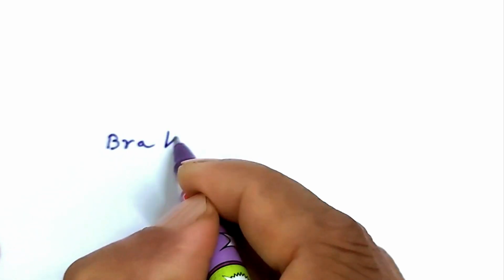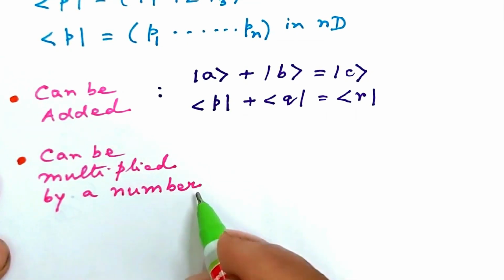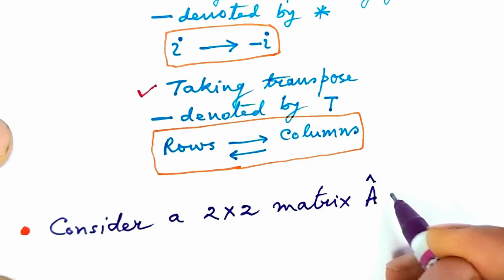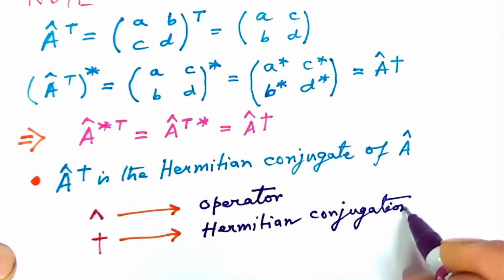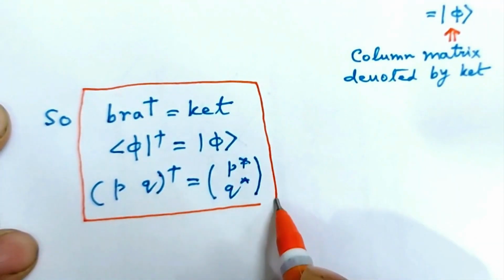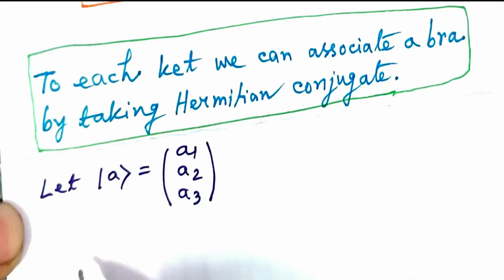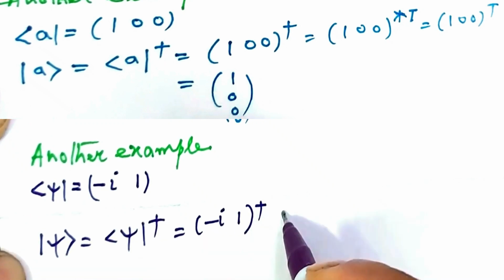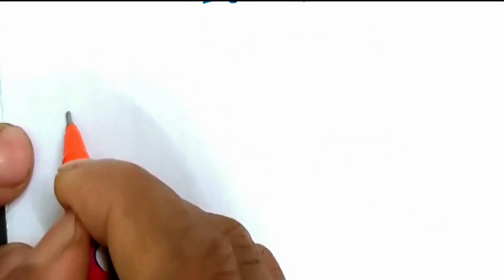Bra ket algebra : Lecture 2 : JG Physics Lectures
Hermitian conjugation or dagger operation, Matrix representation of operators, Relation between ket and bra, From bra to ket , From ket to bra.